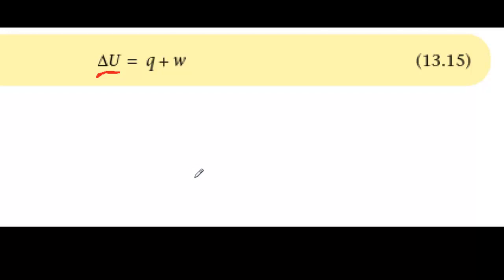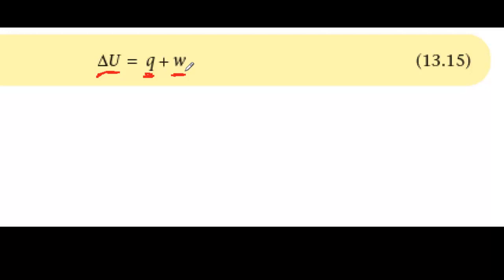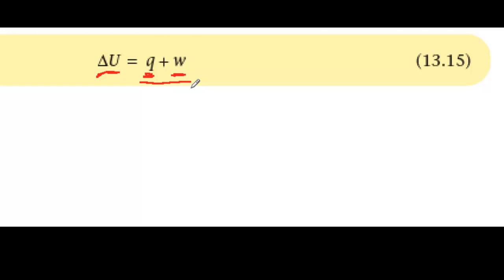Internal energy change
In this screencast, John Holman expains the significance of internal energy change and equation 13.15.